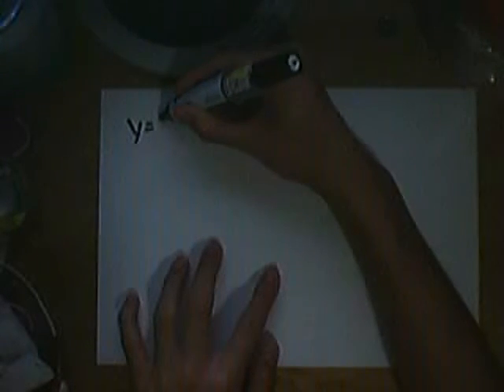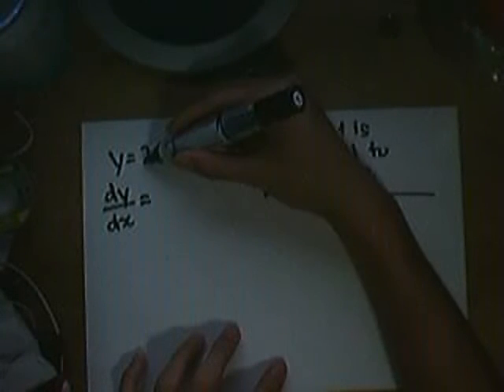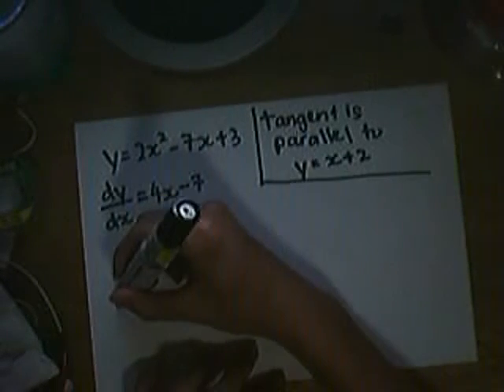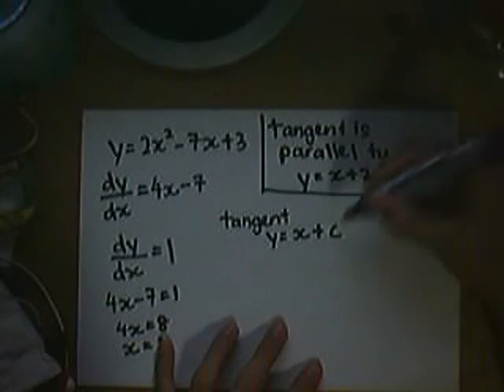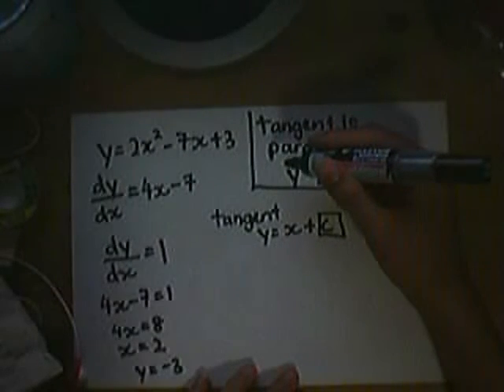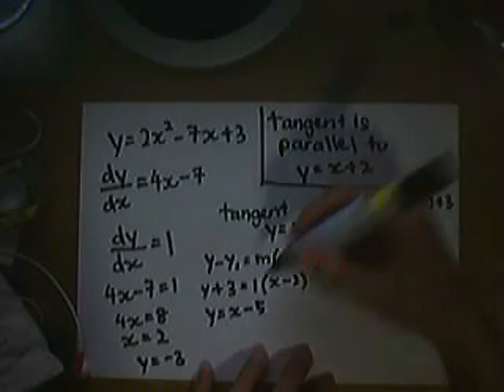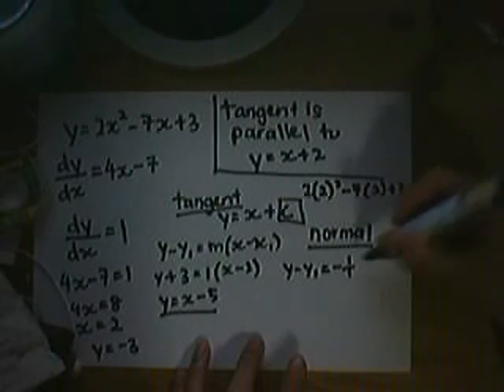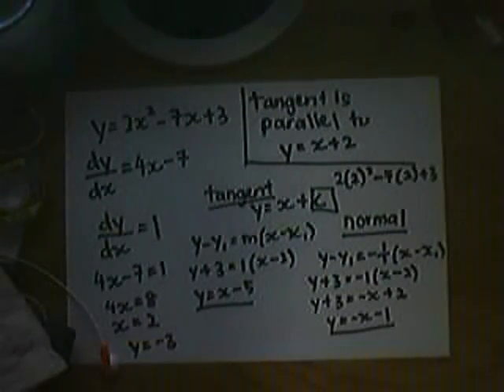Finding the tangent and normal of a curve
This is a video showing you how to find the tangent and normal of a curve through differentiation. The equation of the curve was y=2x²-7x+3.